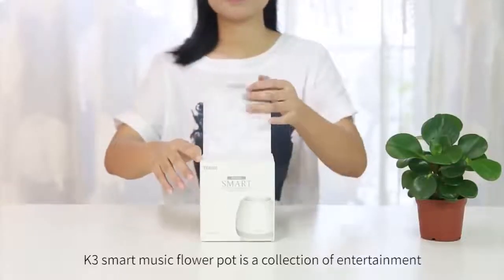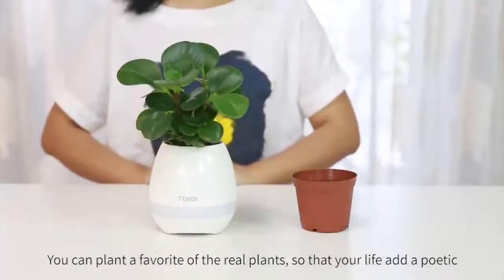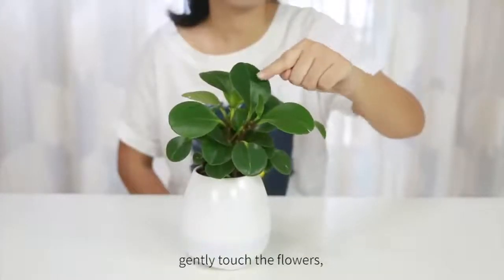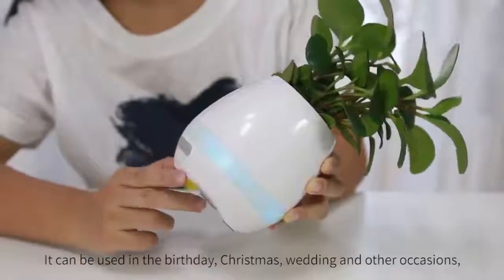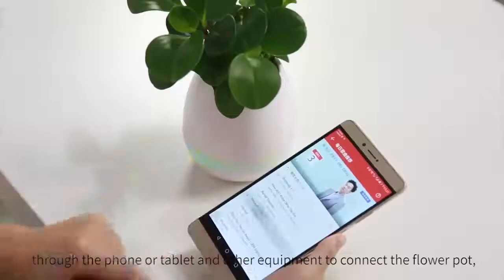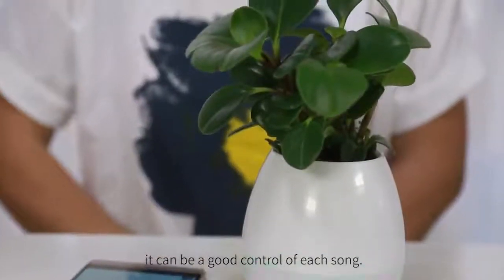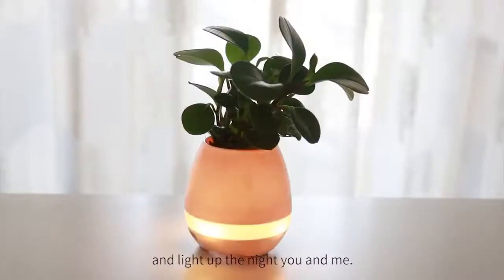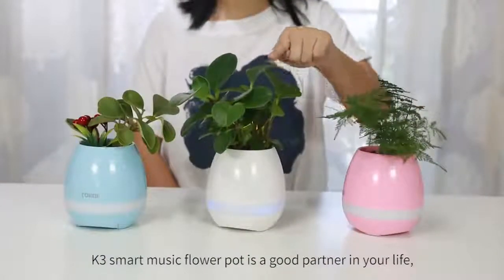Smart Flowerpot Music Plant Pot With LED Night Lig | Sold By Ansari Collection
Buy our Products on Snapdeal, Flipkart